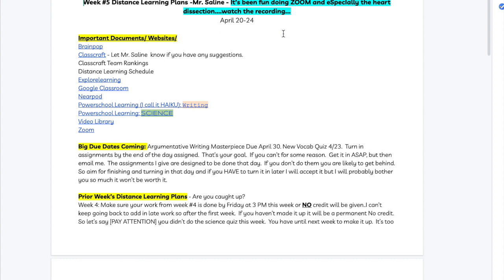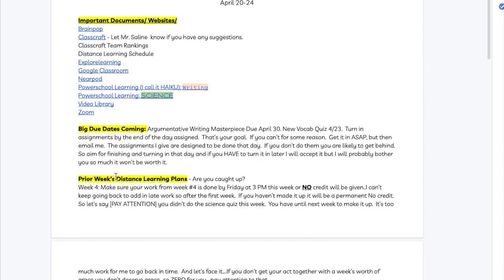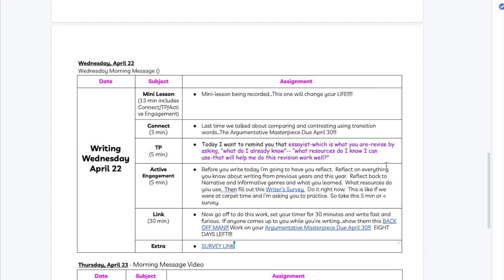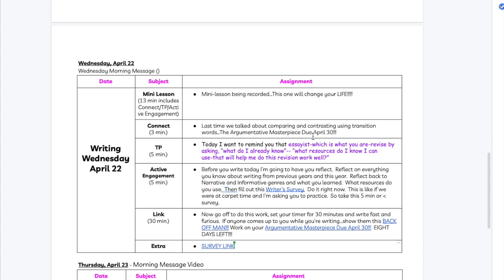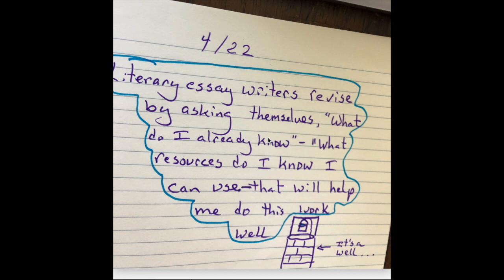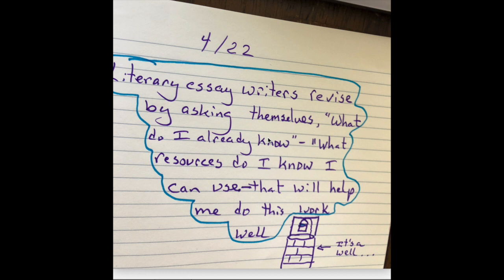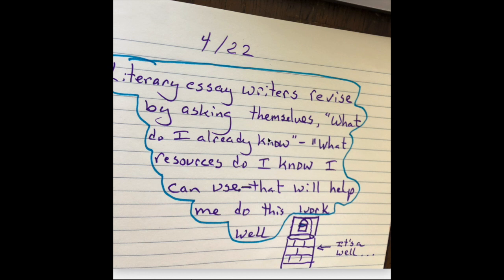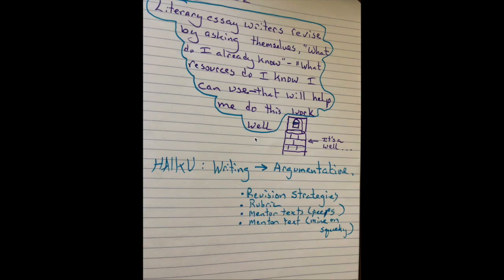My Movie 27